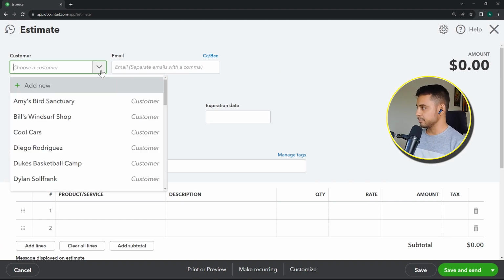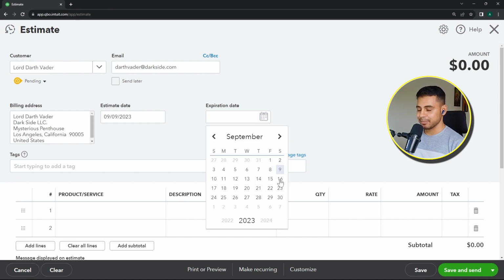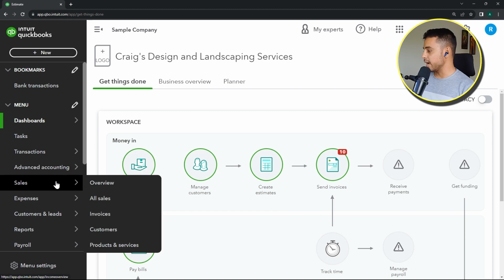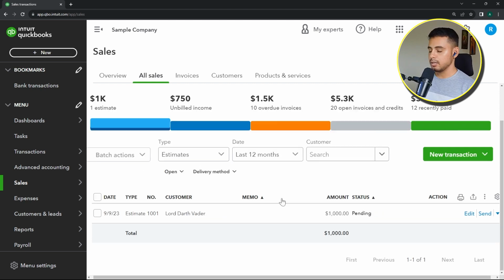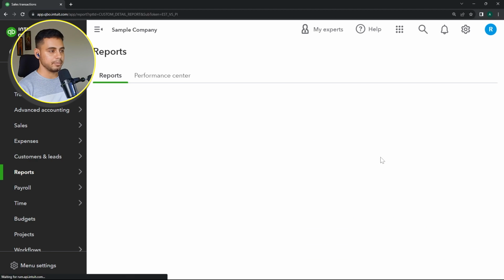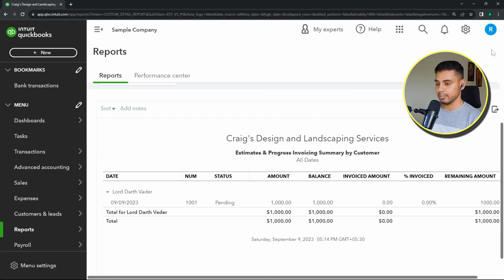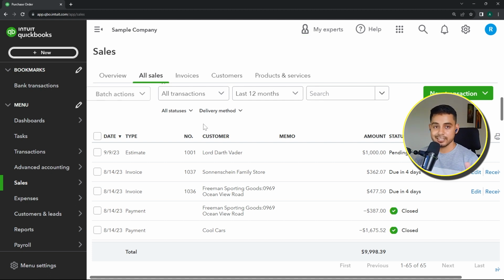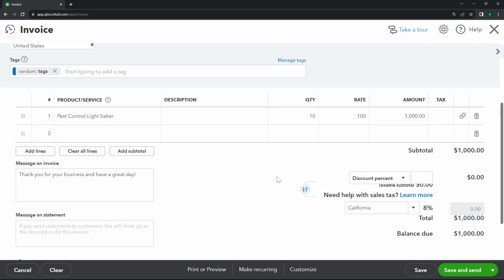How to Create an Estimates in QuickBooks Online | Convert Estimates into Invoices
Welcome to today's video where we delve into the world of 'Estimates in QuickBooks Online.' 📊 Whether you're a startup owner or a seasoned entrepreneur, understanding how to effectively use estimates can set the groundwork for successful transactions and long-term client relationships.

🔹 Why Are Estimates Useful?: We'll start by unpacking why having a well-structured QuickBooks estimate template is essential for your business. Estimates give both you and your client a clear picture of what a project will cost, minimizing misunderstandings.

🔹 Creating Estimates: Moving on, you'll learn the step-by-step process of how to create estimates, ensuring you're utilizing all the features QuickBooks has to offer. From QuickBooks estimate approval mechanisms to adding discounts, we cover it all.

🔹 From Estimate to Invoice or Purchase Order: One of the strongest features is the seamless transition from a QuickBooks estimate to invoice or purchase order. We will guide you through this transition and show you how it streamlines your financial processes.

🔹 Key Reports: Reporting is essential for tracking performance. We'll review which QuickBooks estimate reports are crucial for your business and even touch on how to export these estimates to Excel for further analysis.

Timestamps for How to use estimates in QuickBooks Online:

[00:00] - Intro to Estimates in QuickBooks
[00:25] - How to create an Estimate in QuickBooks Online
[00:40] - Estimate status explained
[02:04] - How to view estimates for customers in QBO
[03:18] - Transaction list by customers report
[03:43] - Estimates by customer report
[03:53] - Estimes & Progress Invoicing Summary Report
[04:56] - Convert estimate to purchase order
[05:32] - Convert estimate to an invoice